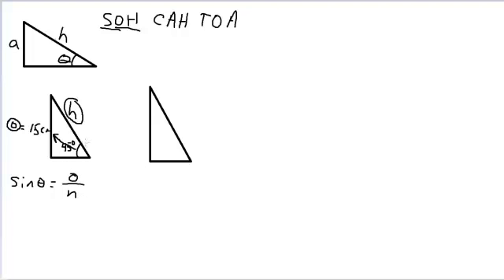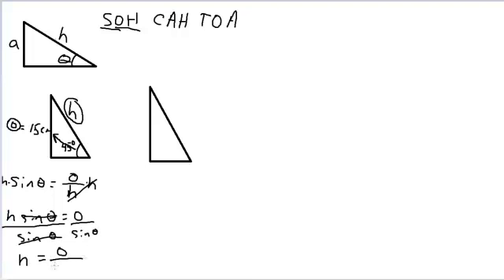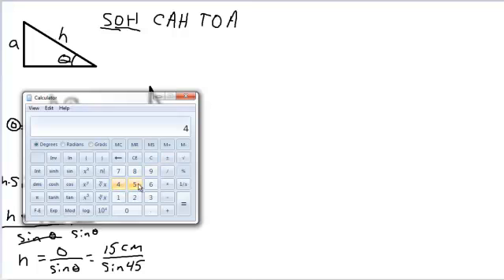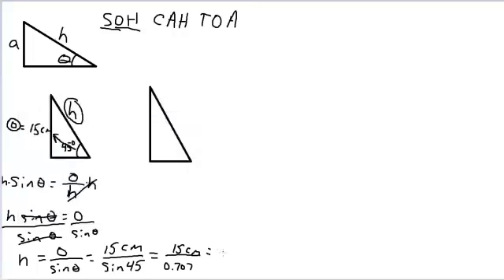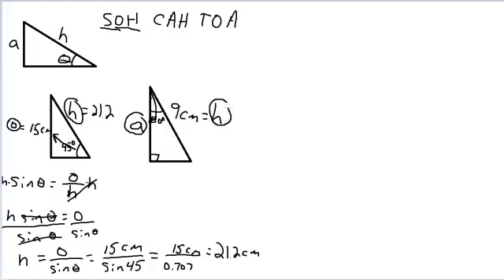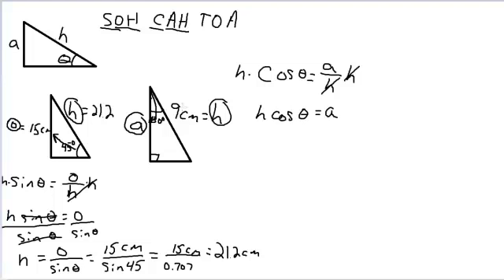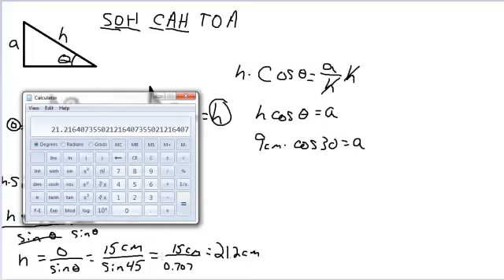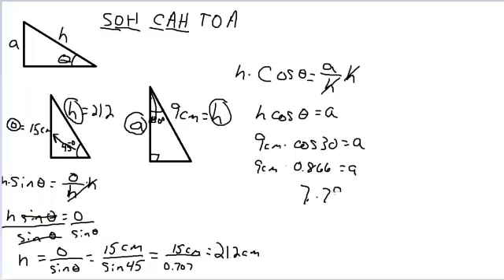Trig function example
A couple examples of how to use the sine, cosine, and tangent functions